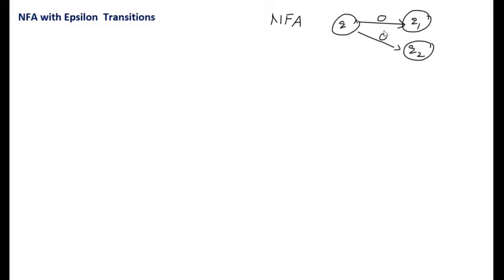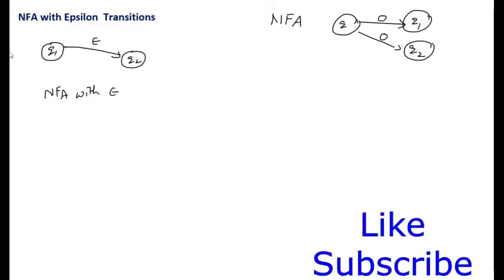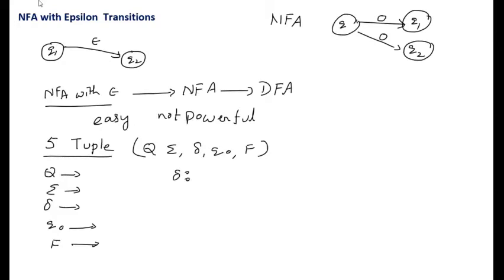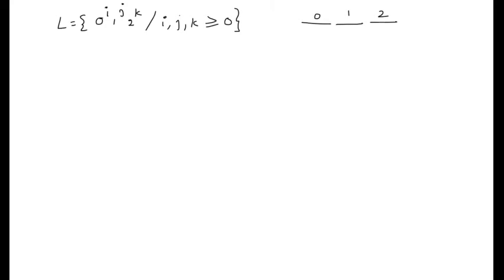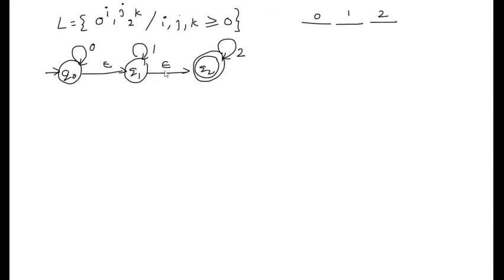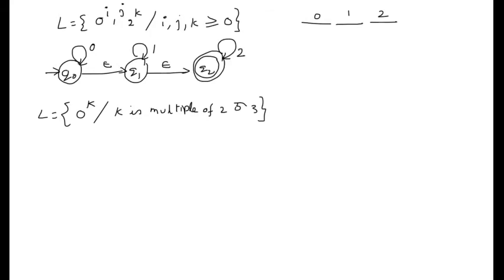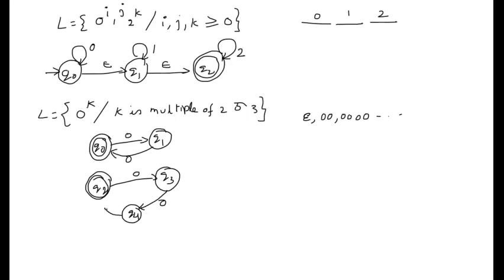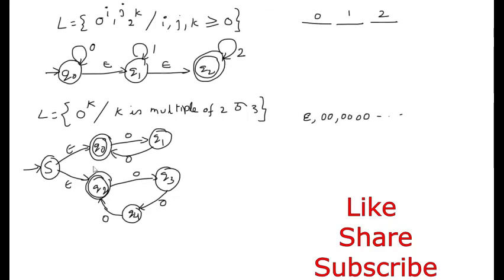NFA with Epsilon Transitions| TOC|Automata Theory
5.DFA consecutive 0’s
Ending with 01